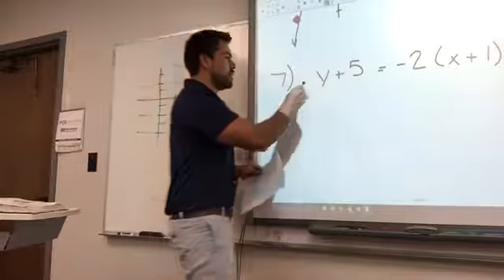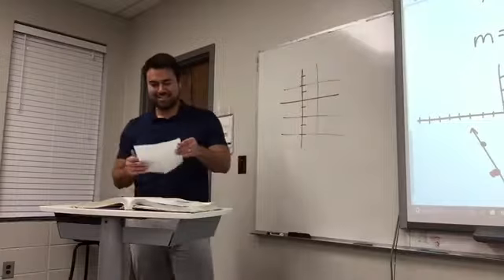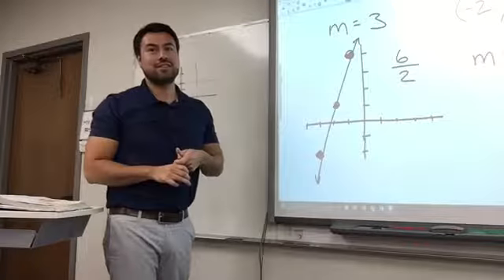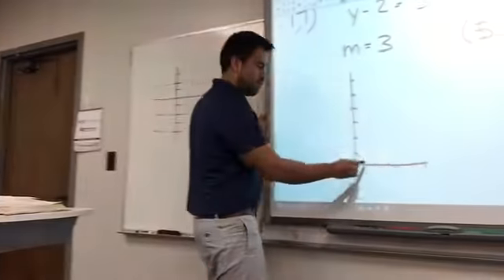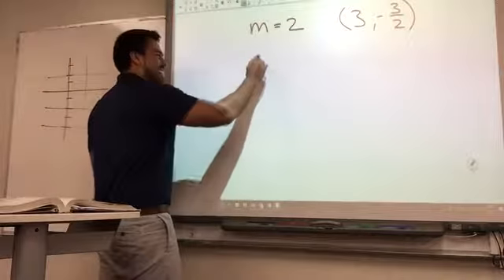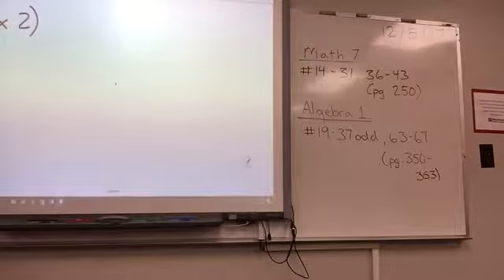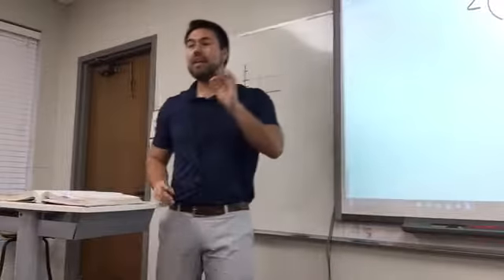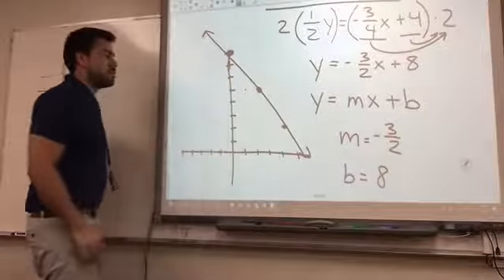Algebra 1 (6-5) - Graphing Linear Equations